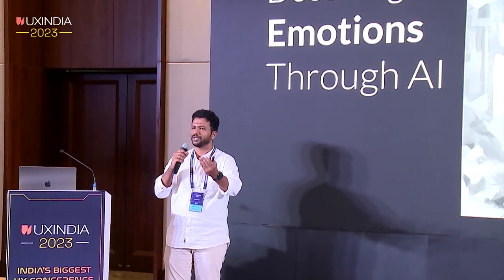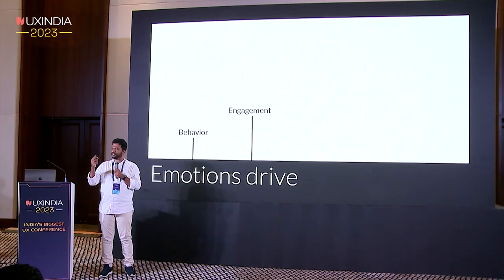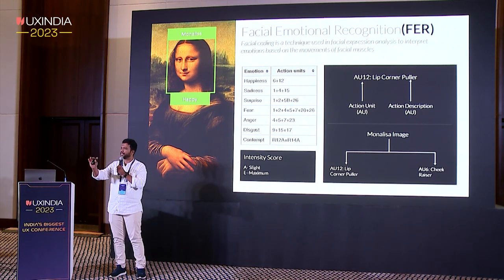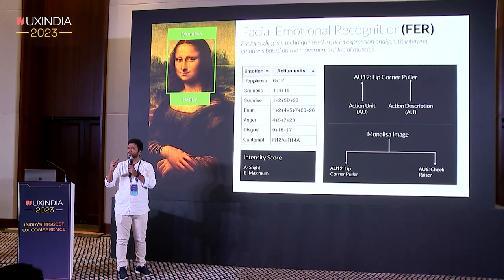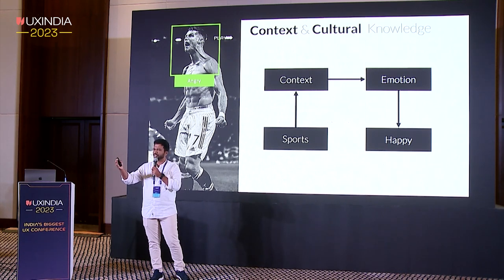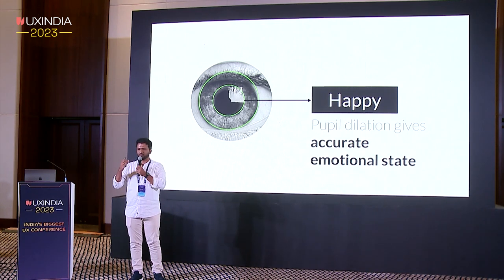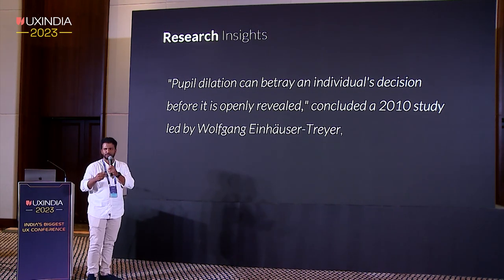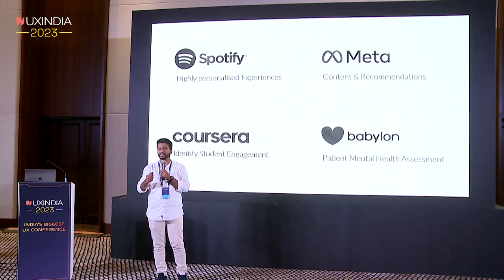Renny Mathews at UXINDIA 2023